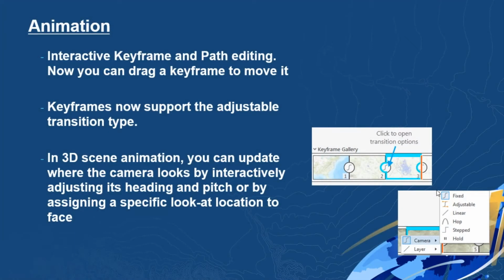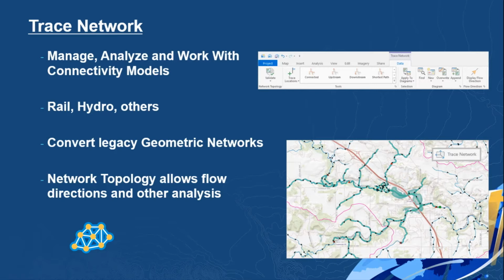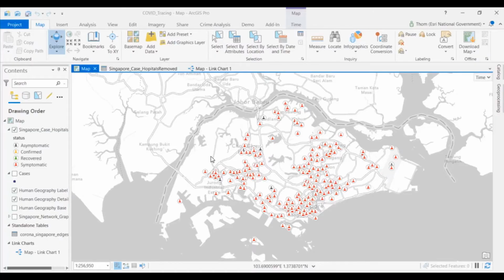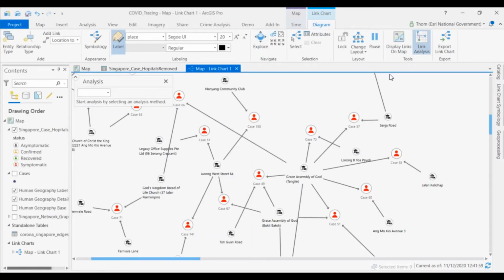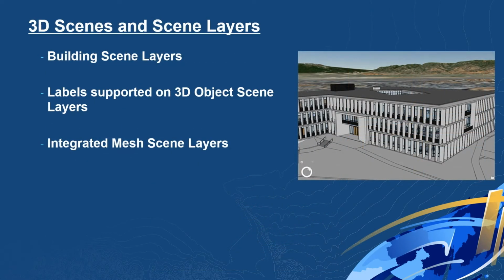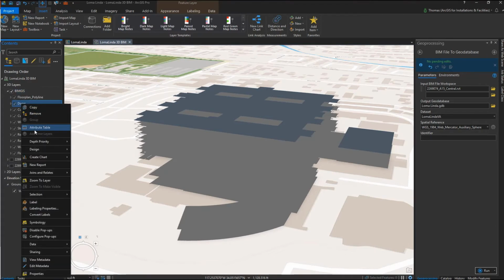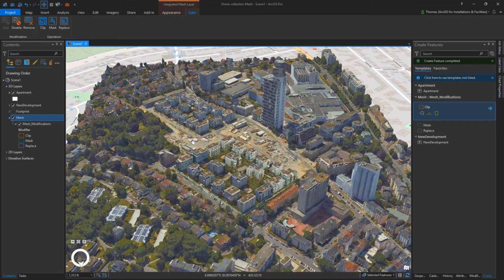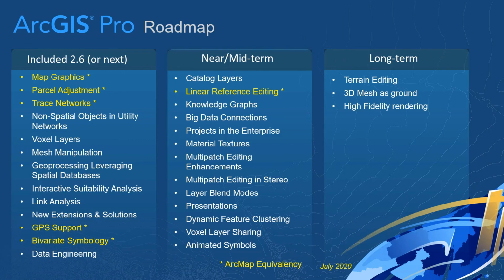ArcGIS Pro 2 6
In this session, you will see what’s new with ArcGIS Pro 2.6, including learning about recovery solutions and integrating 3D BIM. ArcGIS Pro provides new ways to visualize your data and enables users to do advanced 2D and 3D visualization, editing, analysis, and publishing.